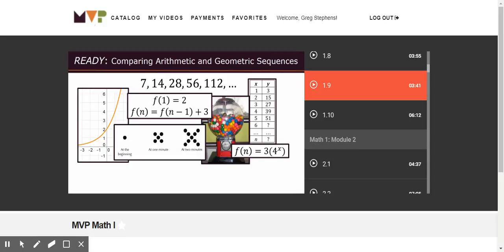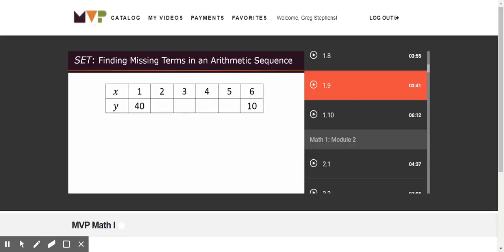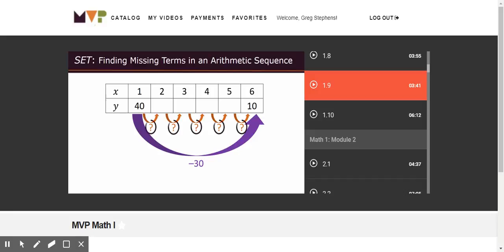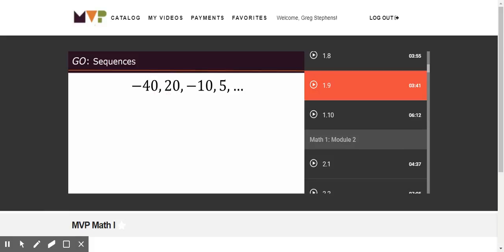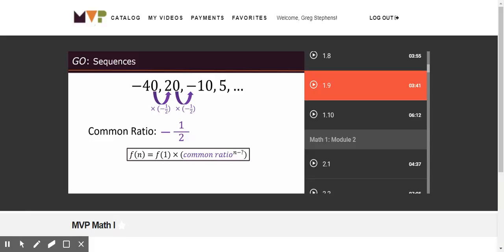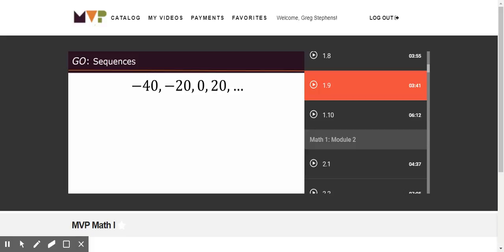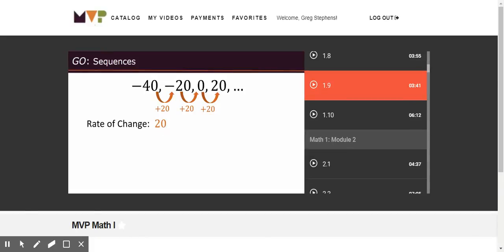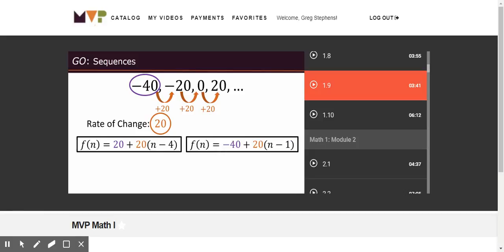1.9 Help Video